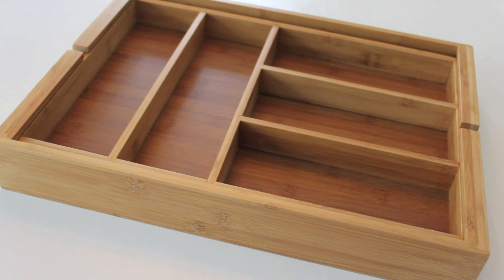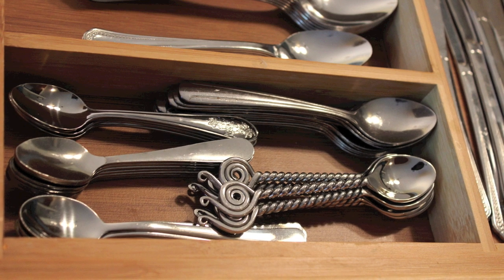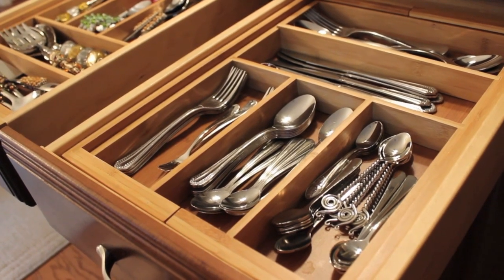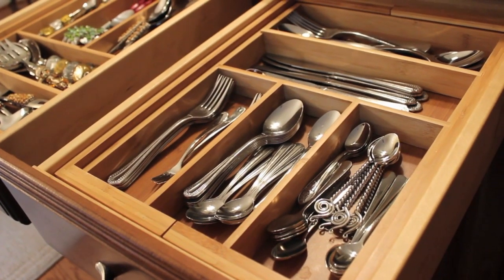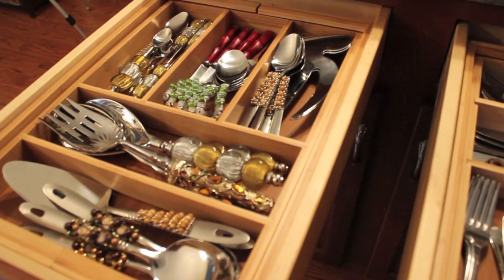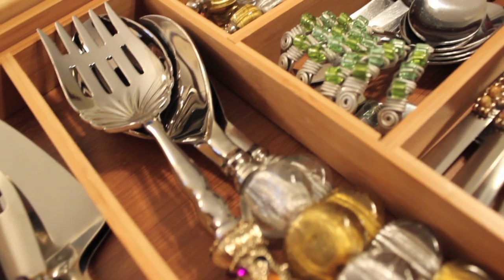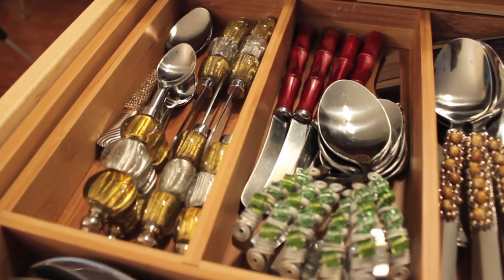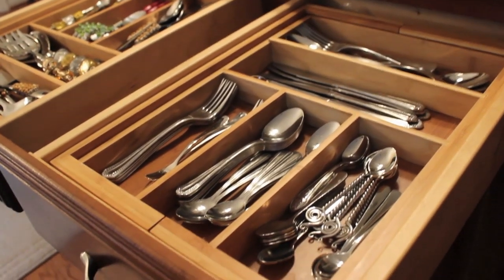HOME ORGANIZATION: Everyday Flatware Organization